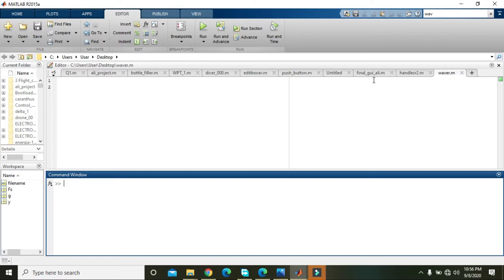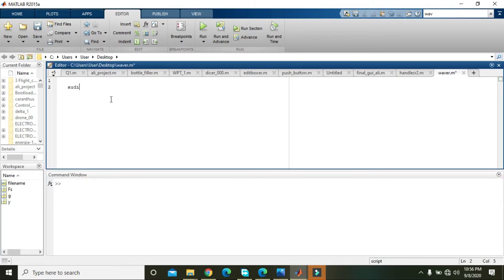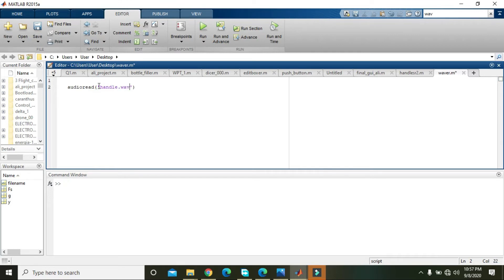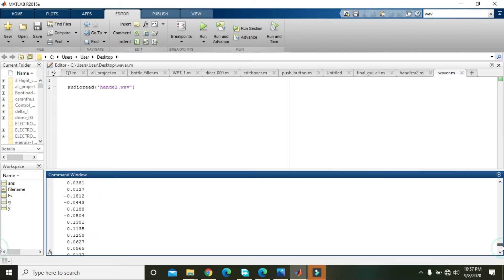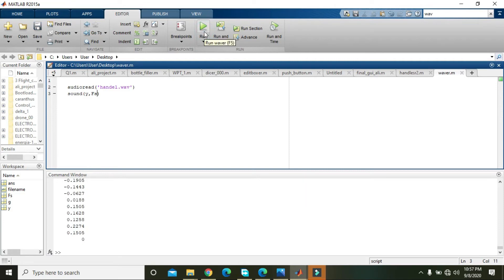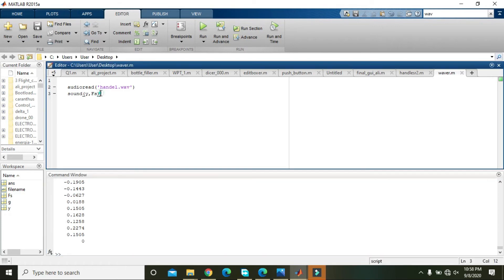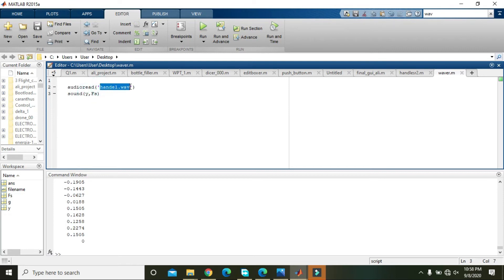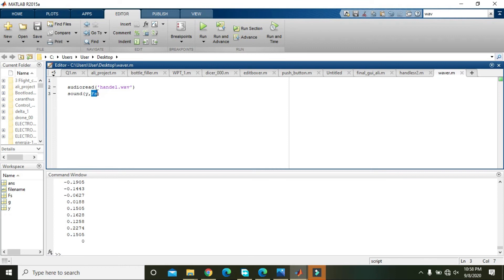how to read an audio file in matlab | audio file reading in matlab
how to read an audio file in matlab,
how to read an audio file of .wav type in matlab,
reading of audio file in matlab,
how to get the samples from an audio file in matlab,
tutorial on how to read the audio file in matlab,
audio file reading in matlab,
step by step guide to read the audio file in matlab,